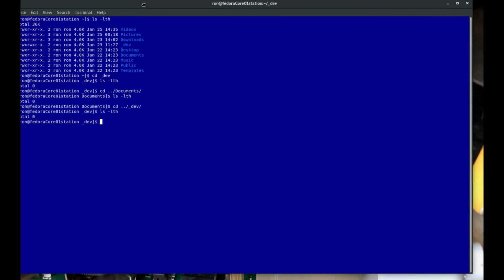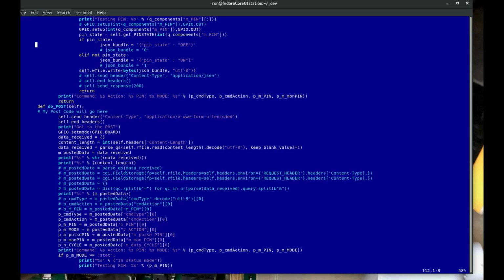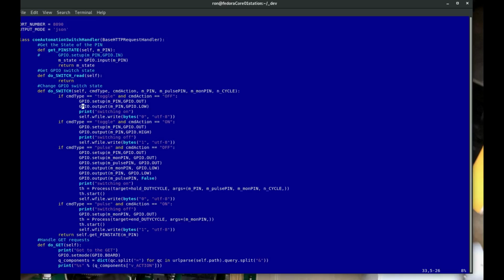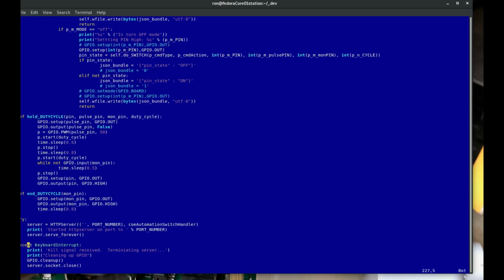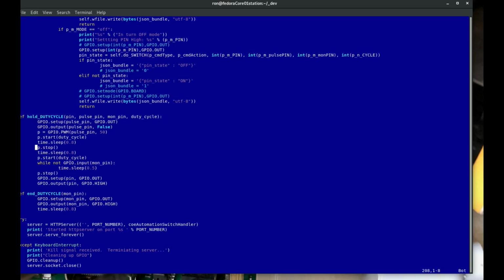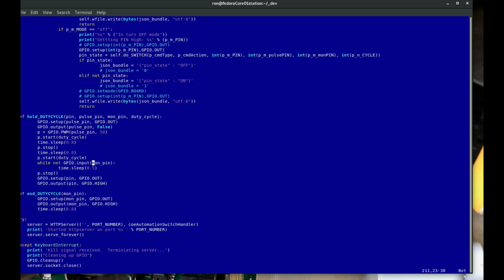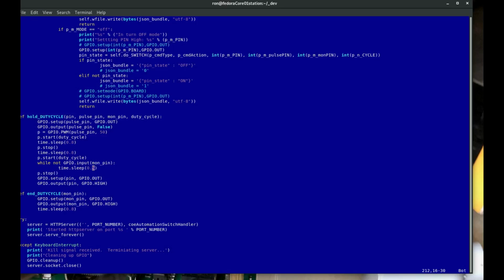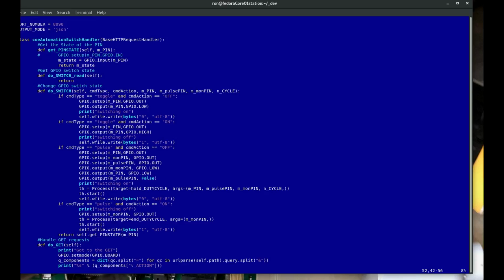Python Multi-Threading: Solving Problems in Home Automation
I'm pleased with the outcome of a particular problem solving endeavor.  During the creation of the home automation solution for our gas fireplaces and associated fans I was able to create something pretty useful.  Driving the fans with the dimmer module that I acquired turned out to require a little bit of additional creativity...